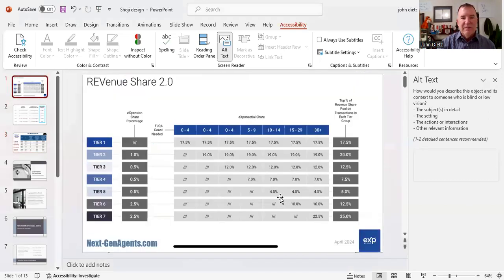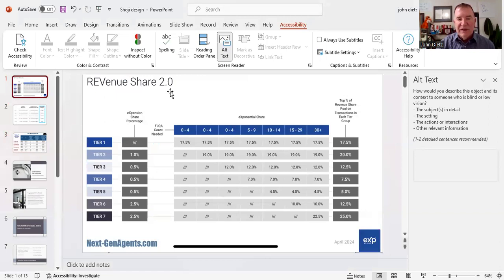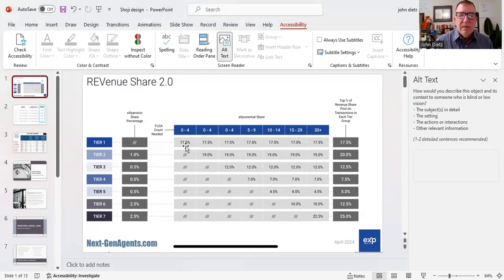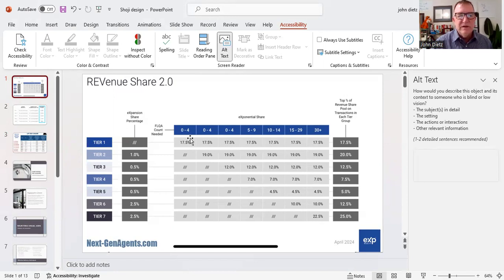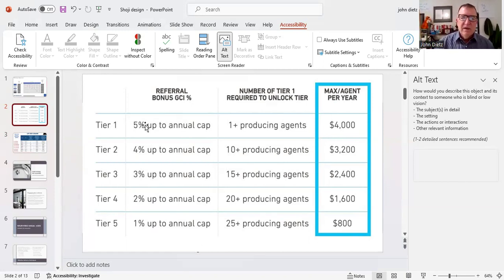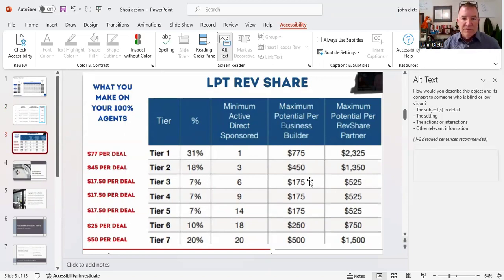Let's Take A Deep Dive Into EXP's - Real Broker and LPT Revenue Share Models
to Book a 1-on-1 with me about joining our group

John Dietz is a global real estate group leader & licensed Realtor at eXp Realty who has helped thousands of Realtors.  John is a Trainer, Coach and Motivational Speaker and he  wants to help you build a more successful Real Estate business and a more successful life.  We are here to challenge the status quo of the antiquated broker where 20% of the agents live amazing lives while 80% are struggling to pay the bills.

💥 FREE Copy Of My Rainmaker Script Book

🏆 One of the TOP Lead Generation Trainers on YouTube

🔥Learn how to GAIN:
📲 FREE access to ALL of my Survive To Thrive Group Coaching Calls